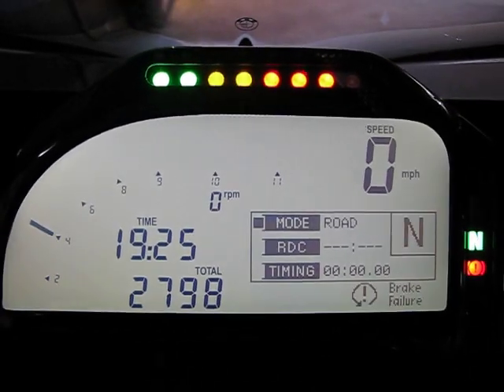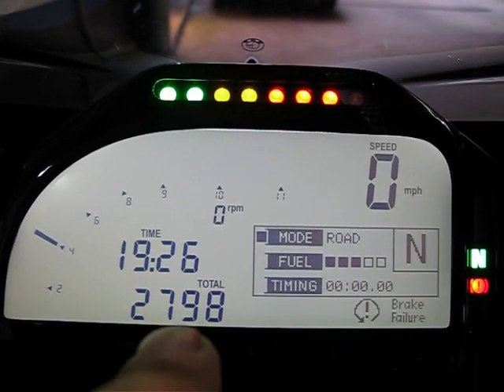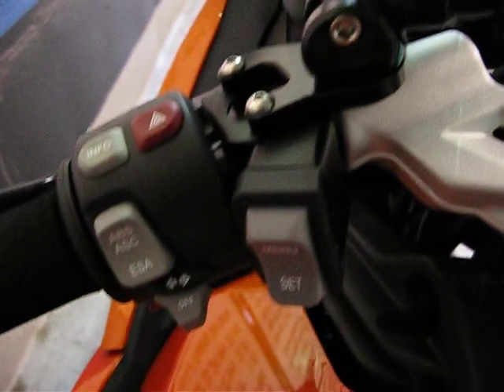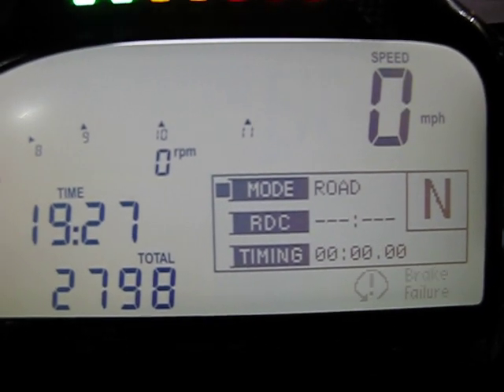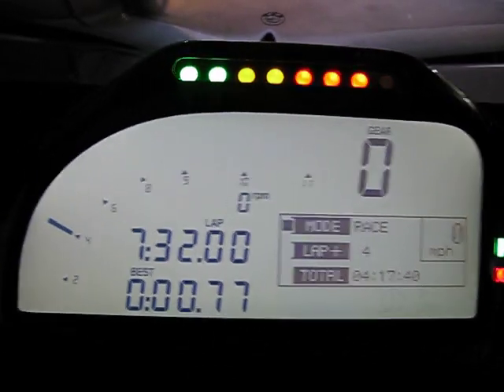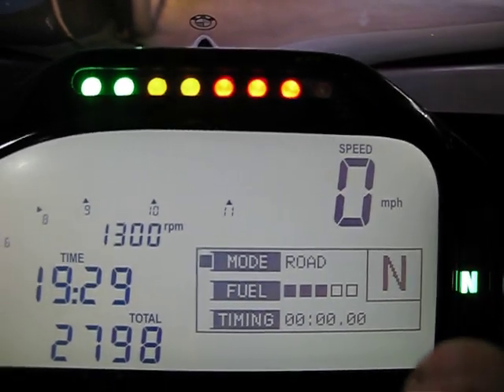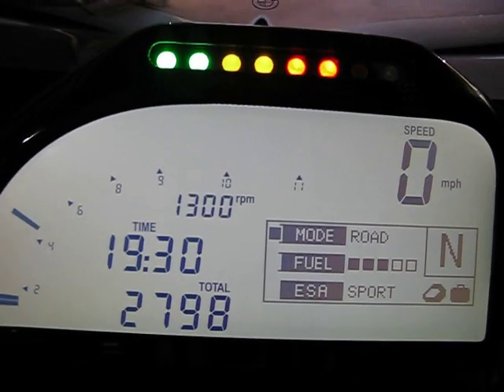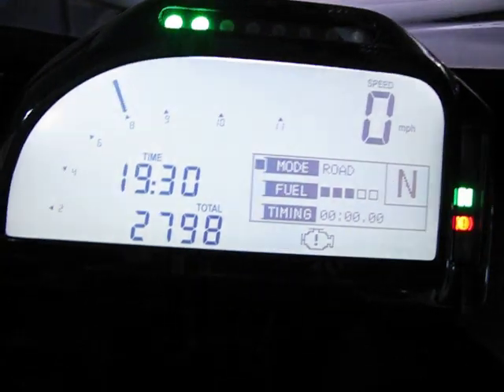2D MotoGP LCD Dash on BMW K1300S - Overview of 4 Modes + Features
2D MotoGP LCD Dash on BMW K1300S - Overview of 4 Modes plus Features, including ESA, Tire Pressure, Start-up sequence and more.  The wheels need to sync in the first 1 meter of riding.